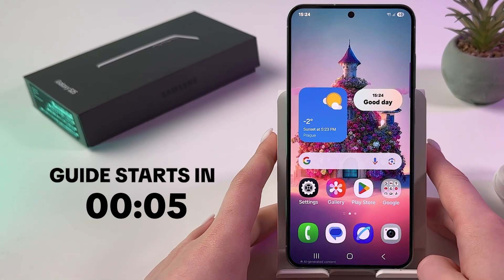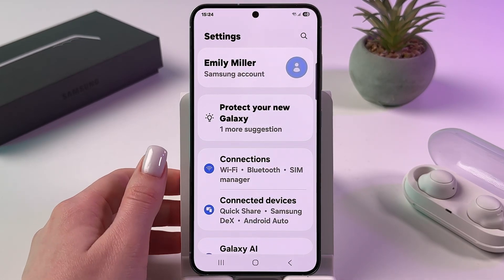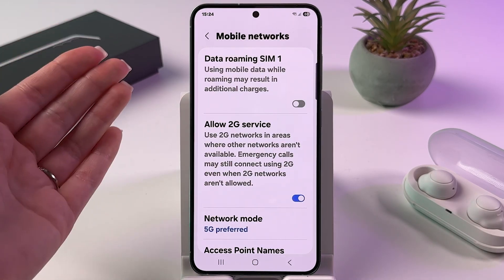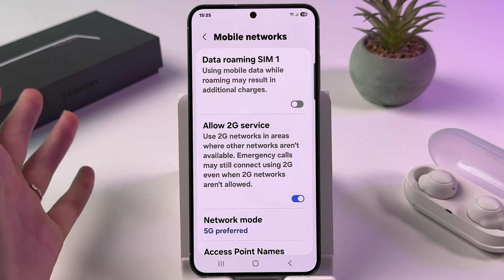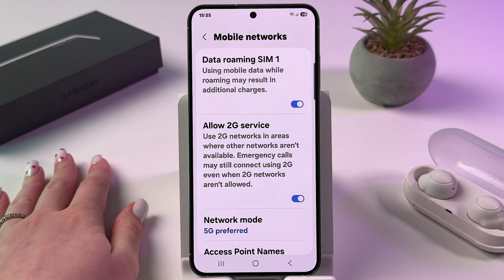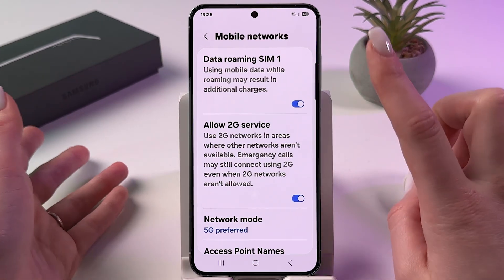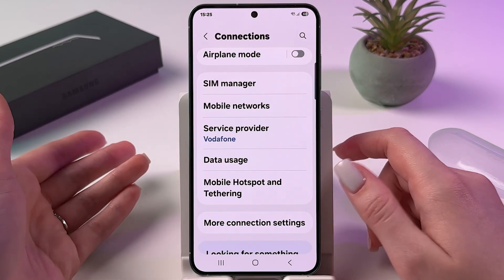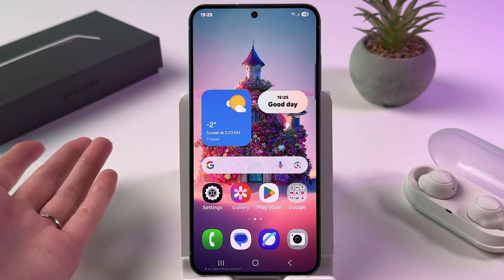Samsung Galaxy S25 Guide - How to Enable or Disable Data Roaming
Are you tired of worrying about roaming charges on your Samsung Galaxy S25? Discover the simplest way to manage data roaming with my latest video. I'll walk you through each step to enable or disable roaming, ensuring you won't face unexpected costs while traveling. Plus, get some handy tips on troubleshooting network issues and ensuring changes are applied effectively. Don't miss out on mastering these essential smartphone settings!

This video also covers the following topics:
- Enable/Disable Roaming on Samsung Galaxy S25
- Samsung Galaxy S25 Roaming Settings Tutorial
- How to Manage Data Roaming on Your Galaxy S25